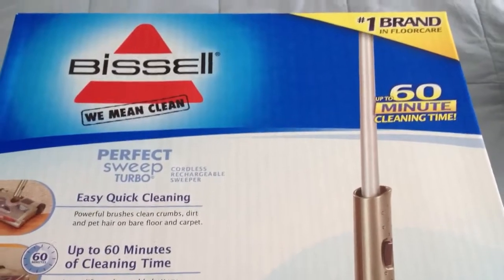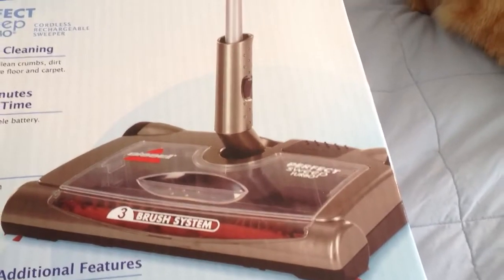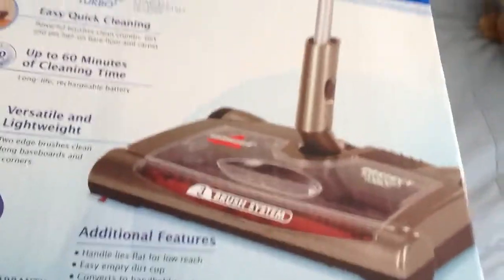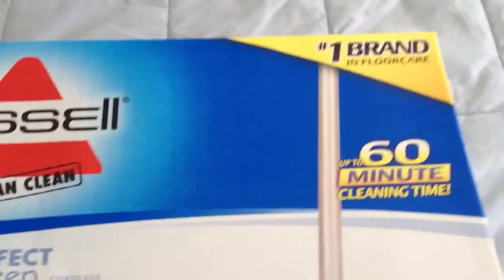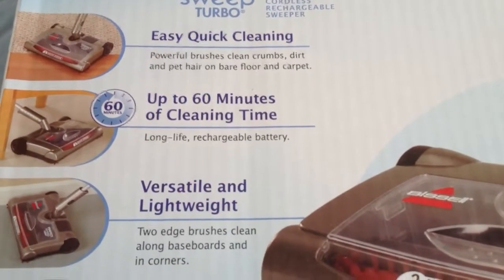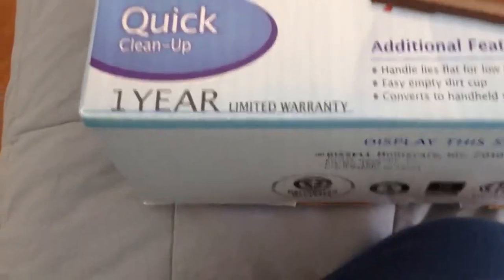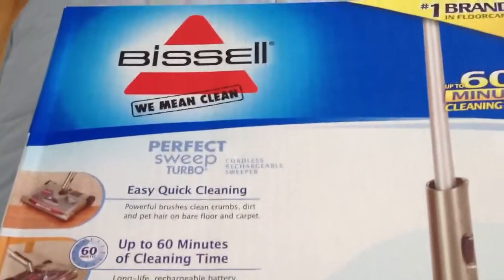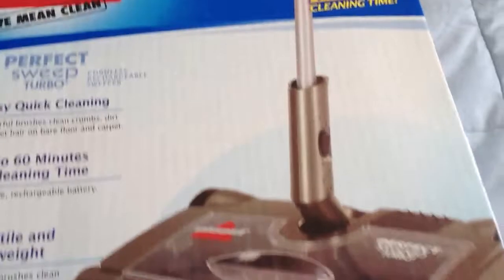Bissell Perfect Sweep Turbo Product Review, video 1